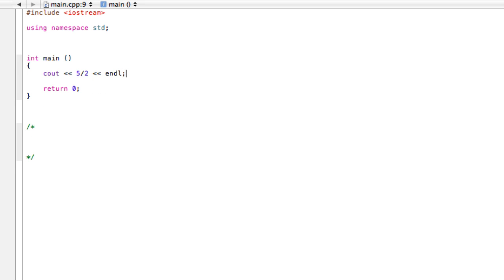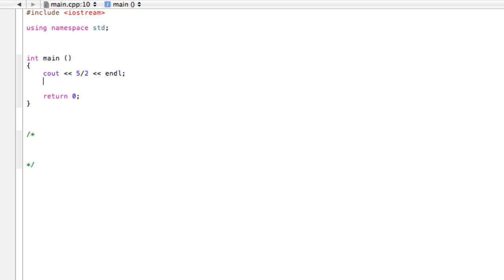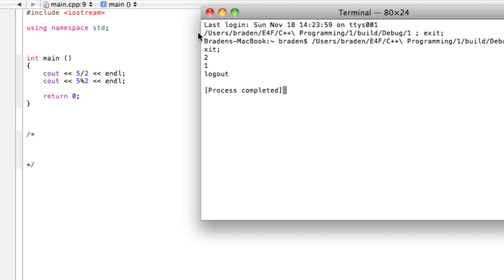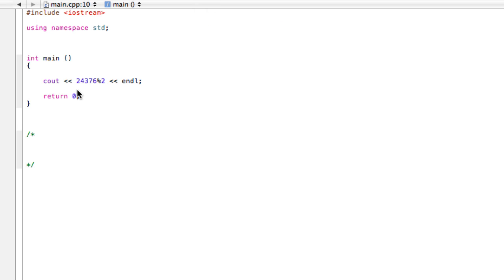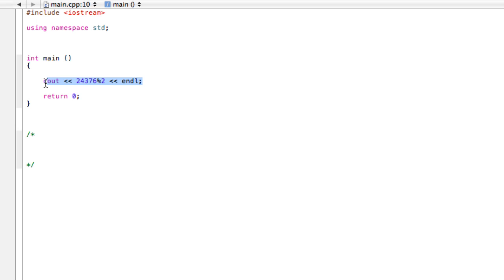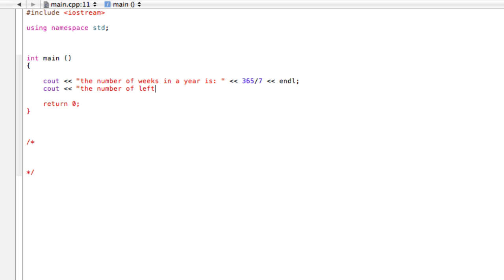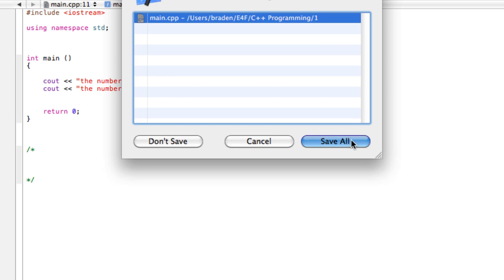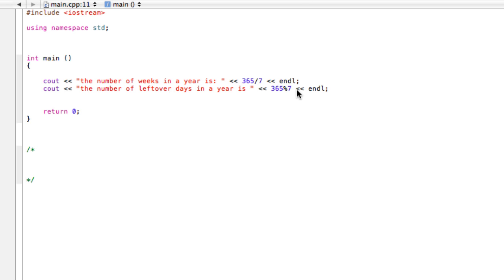Integer division and remainders using the modulus (%) operator (C++ programming tutorial)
C++ Programming Tutorial: Integer division and remainders using the modulus (%) operator